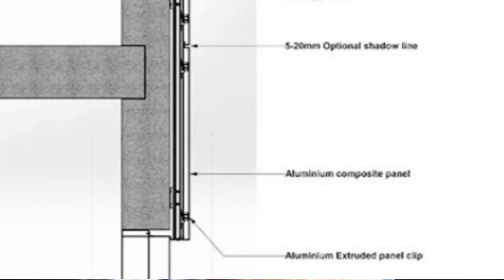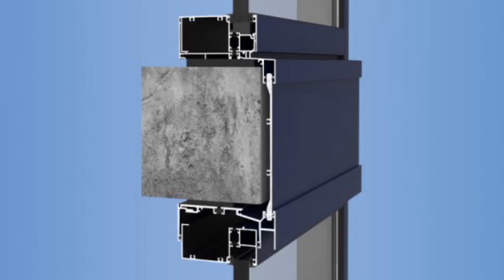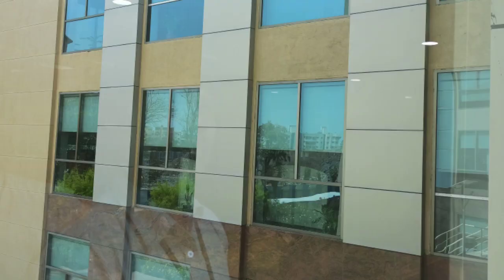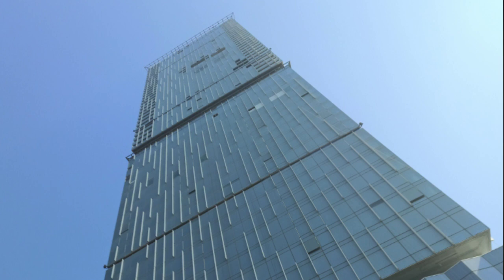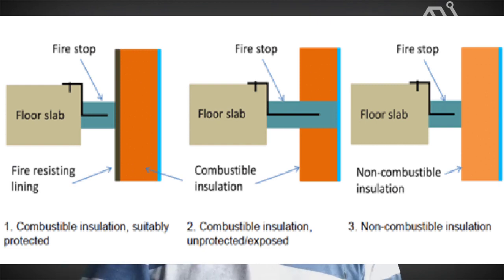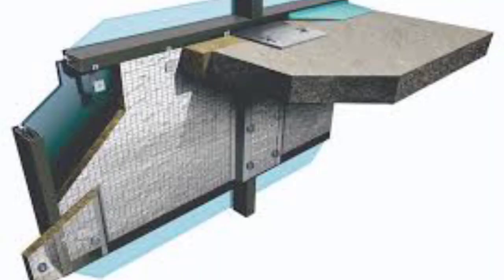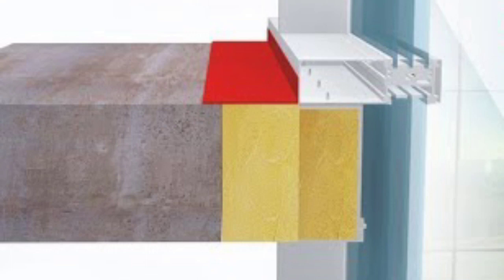What is a Spandrel Panel in Facade? | Facade Engineering | BACK-PAN | SHADOW BOX | Firestop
What is a Spandrel Panel in Facade?

Hello Friends!

Keep watching, keep sharing, keep liking...

Regards
Team GTA